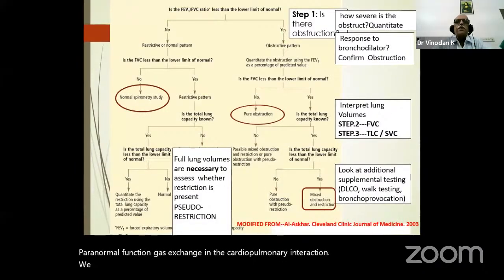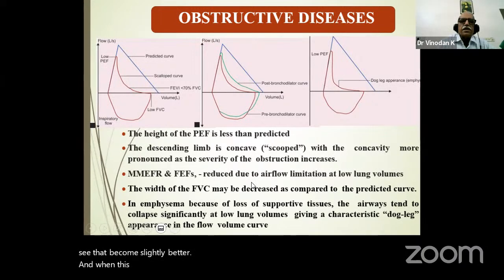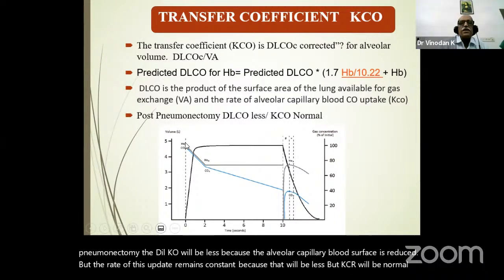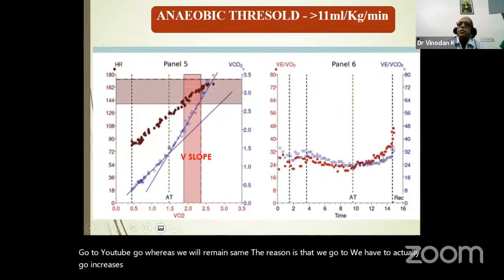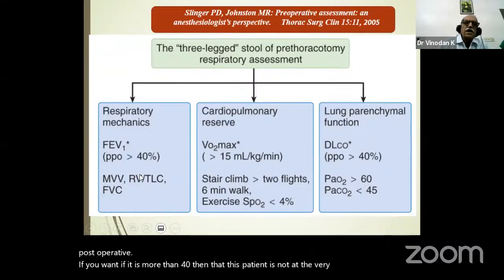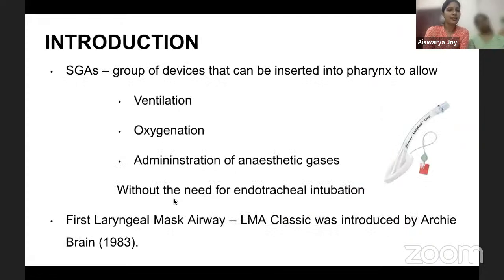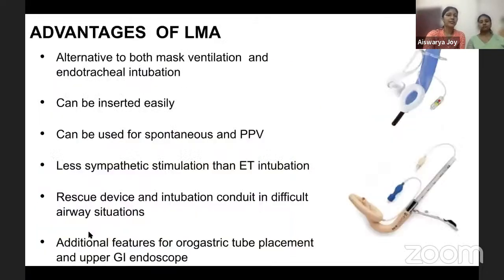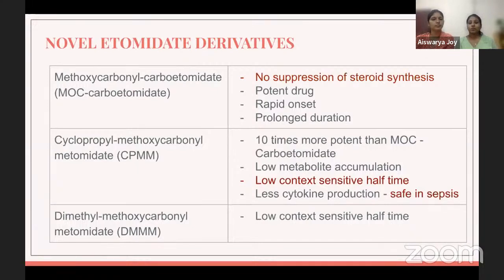Pulmonary Function Tests PFT , LMA, Etomidate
Pulmonary Function Tests, PFT , Laryngeal Mask Airway, LMA, Etomidate